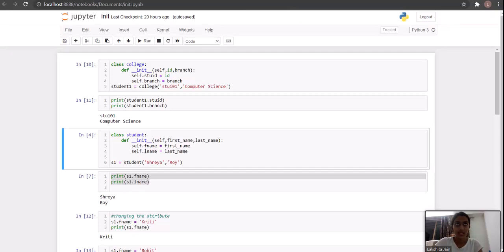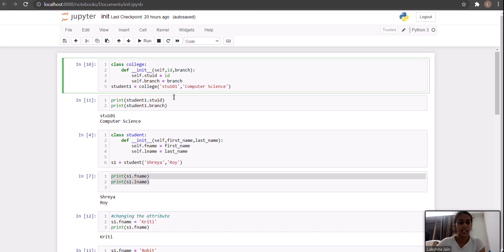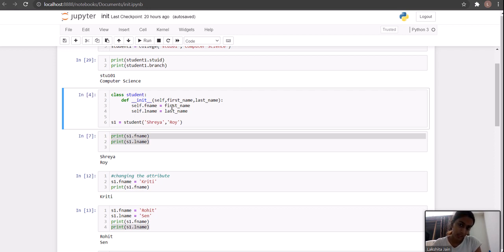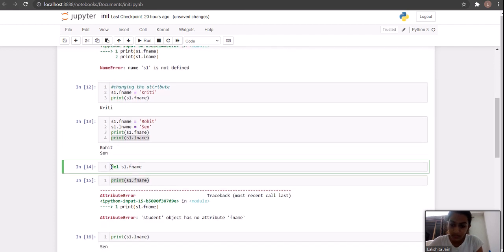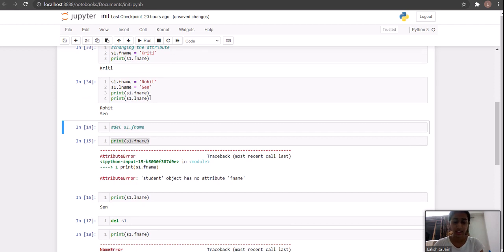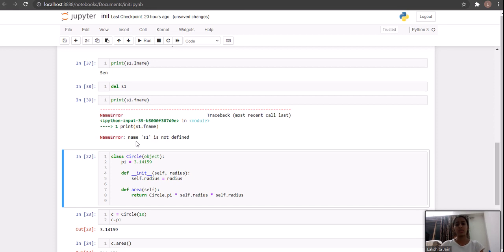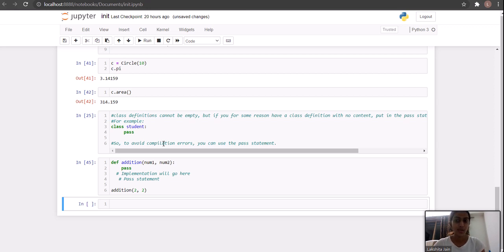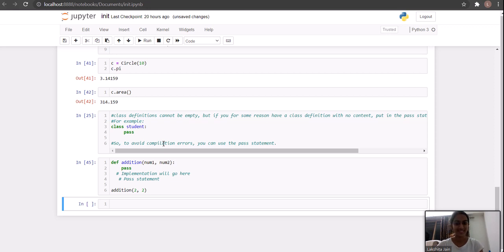Classes and Objects - Part 2: Tutorial 41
In this tutorial of Python Programming; you will study about:
1. The __init__() Function
2. Object Methods
3. The self Parameter
4. Modify Object Properties
5. Delete Object Properties
6. Delete Objects
7. The Pass Statement